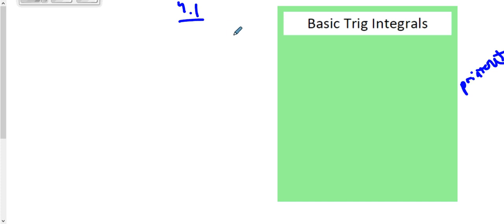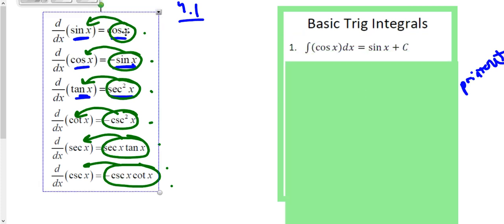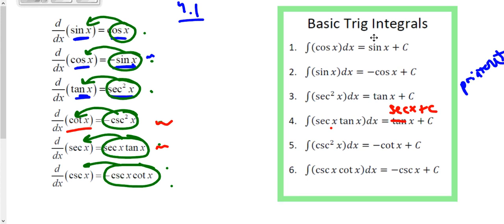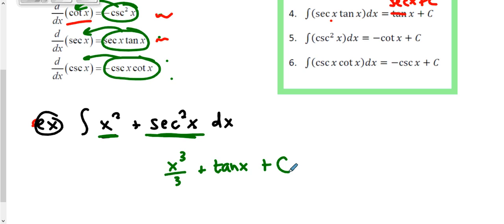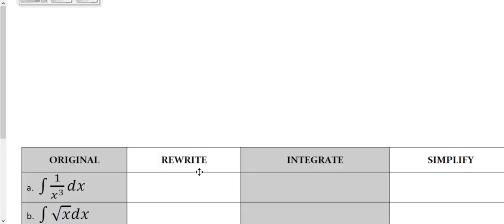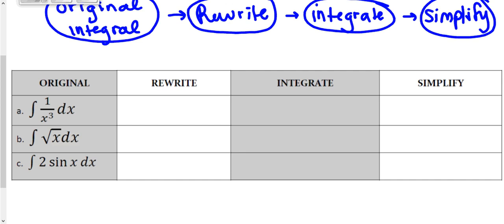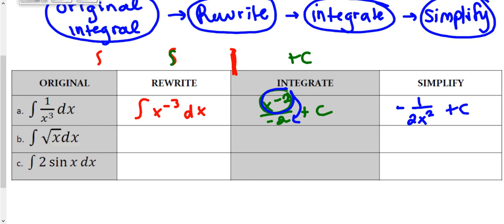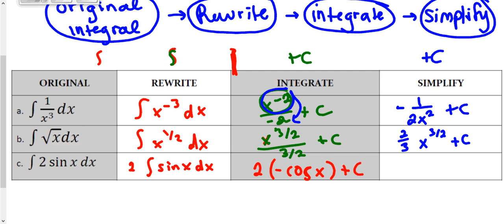4.1 Antiderivatives Trig & Rewriting NOTES-AP Calc